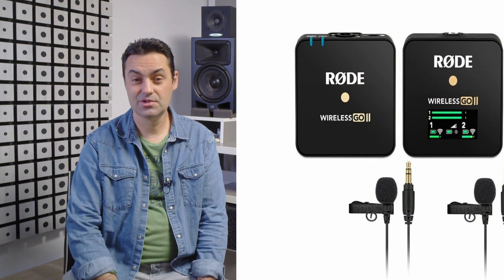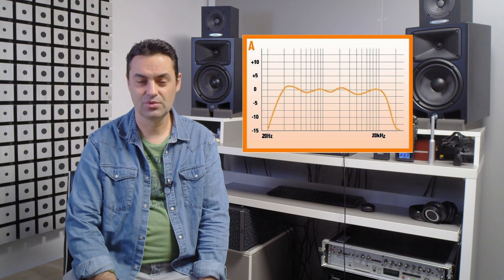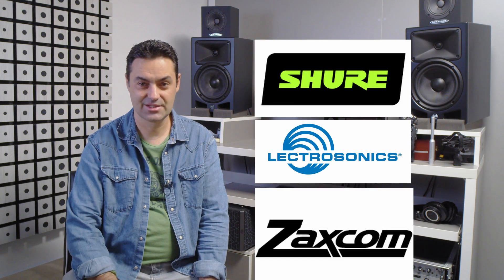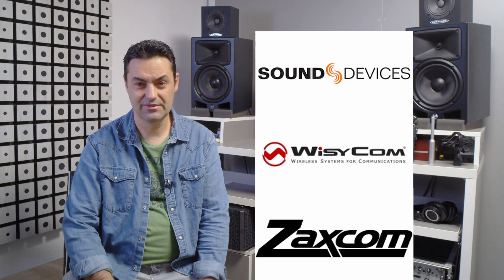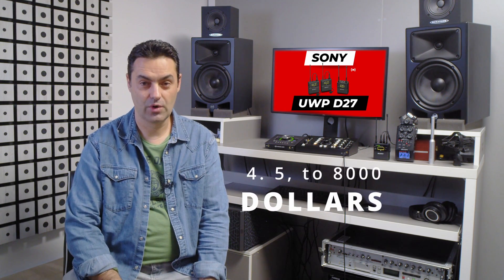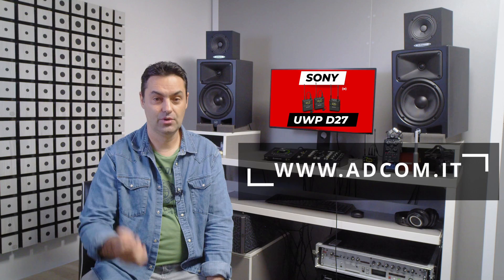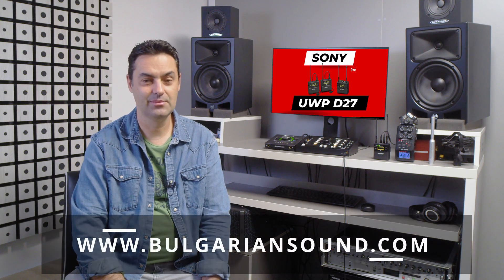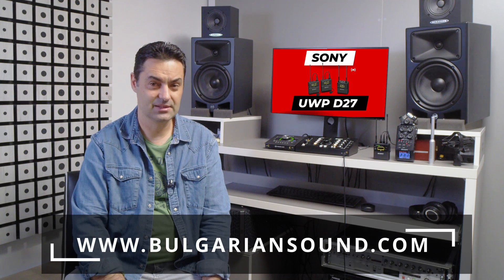Sony UWP D27 English VO Review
My short and I hope helpful review of Sony UWP D27 wireless dual channel mic ENG kit.